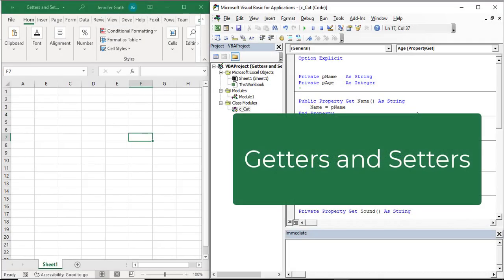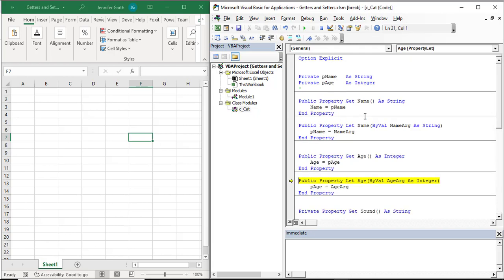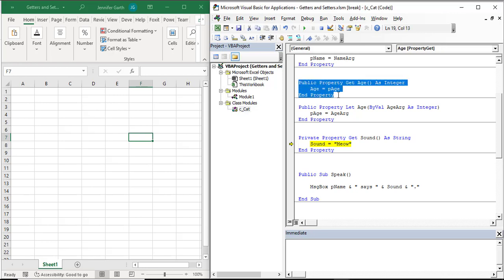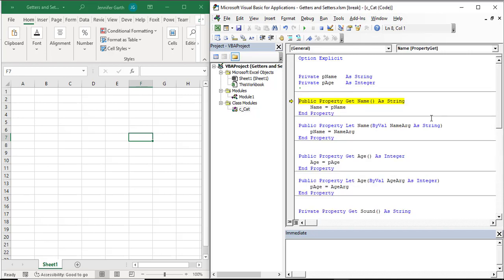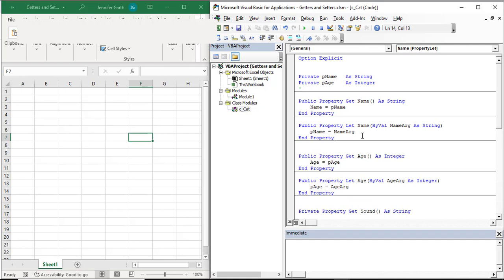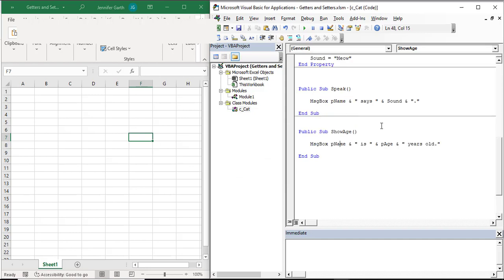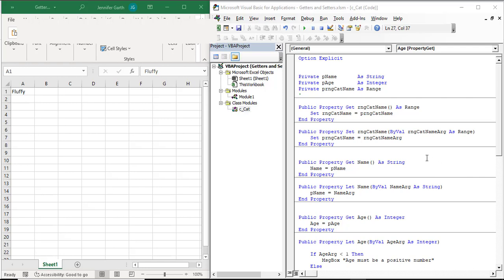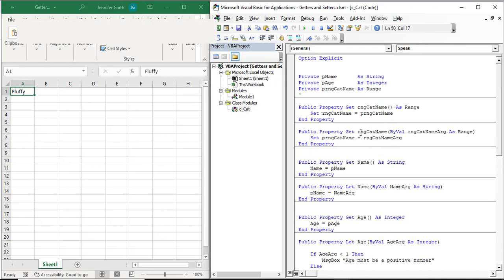Getters and Setters in VBA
In this video, we look at how getters and setters work in VBA.

In order to understand how getters and setters work, we'll step through the ones we added to the cat class we created in my "Creating Classes in VBA" video